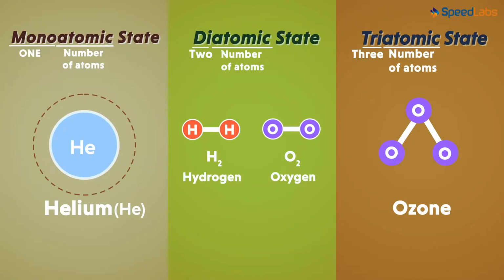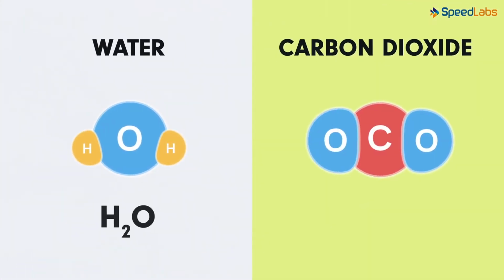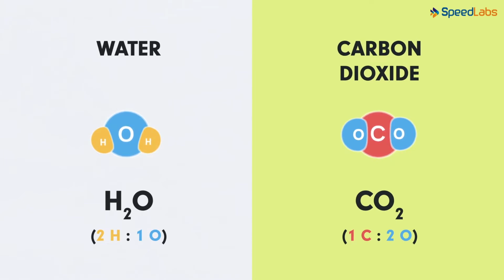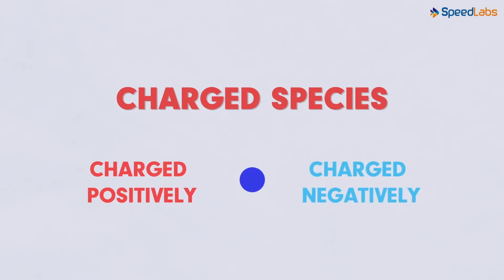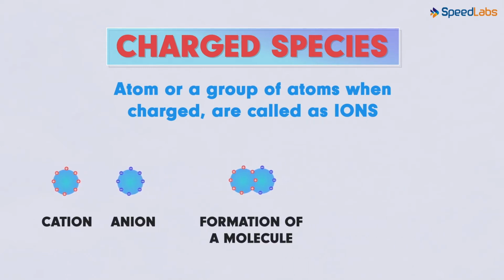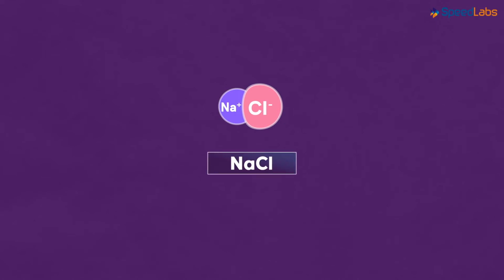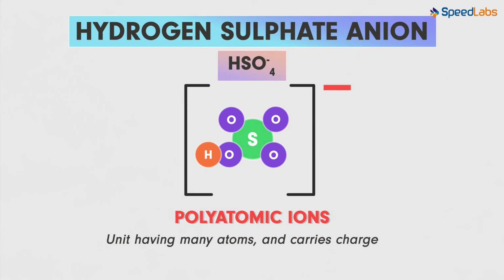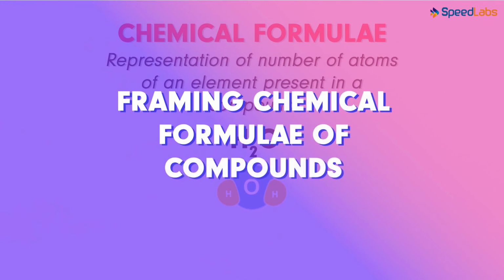Class-9-Science-Ch-8-Atoms & Molecules-Topic- Molecules of Compounds and Concept of Ions C B S E 9